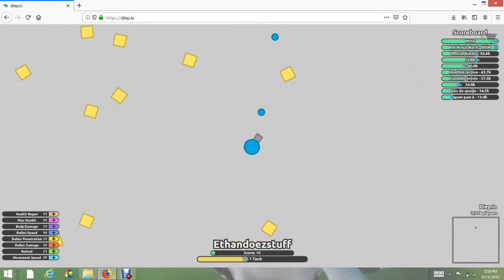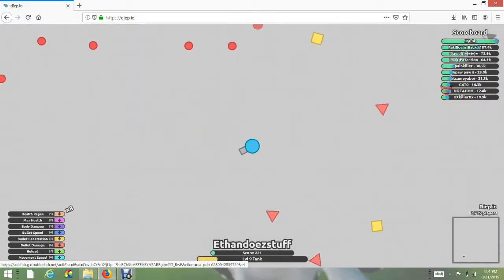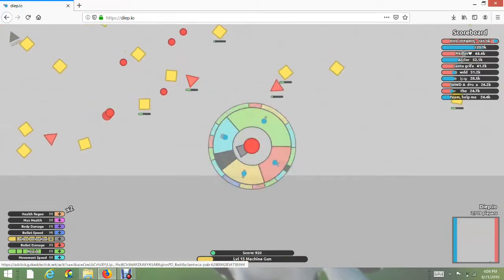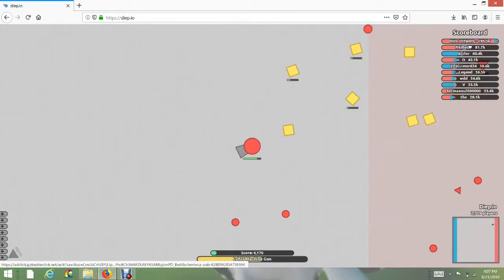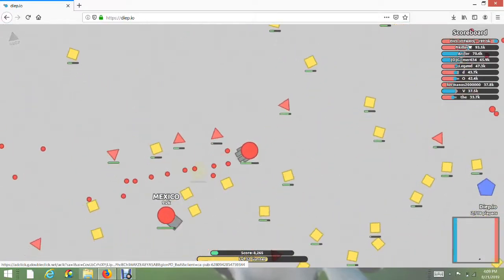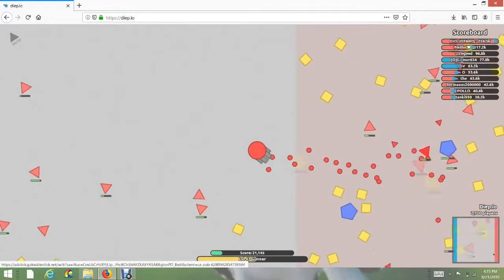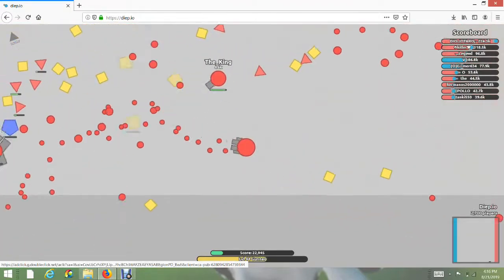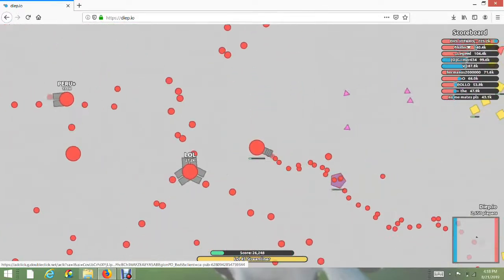NO BULLET DAMAGE CHALLENGE!! Diep.io #2 (diep.io gameplay)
Hey guys!! welcome to my 2nd video of me playing diep.io! this the no bullent damage challenge, i got the idea of it after watchng Bob XIII and though of a better idea, please like and subscribe, and comment down below any great ideas for other games or challenges for future videos, i'll see ya then, Thanks For Watching!!